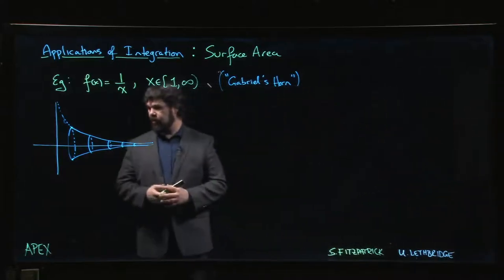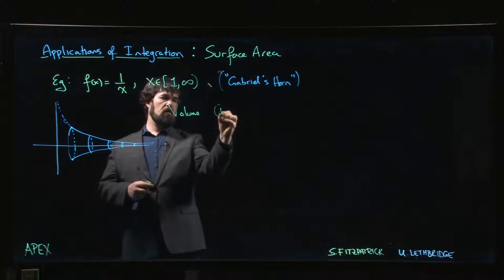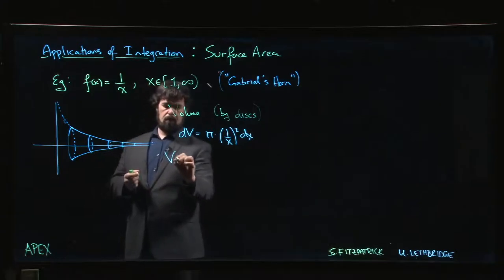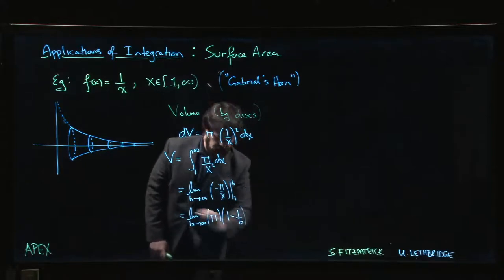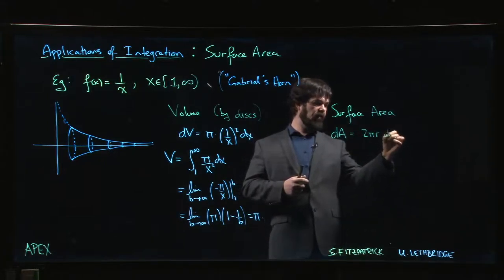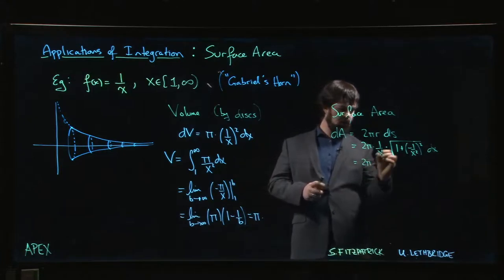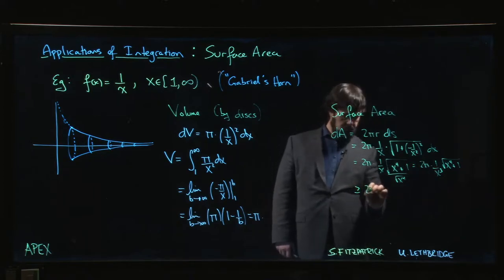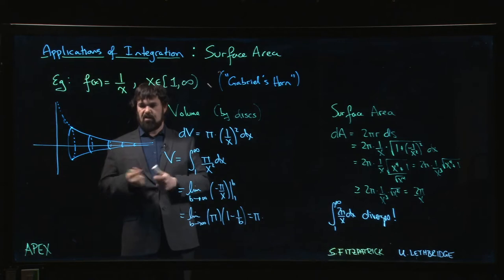Applications of Integration: Surface Area - 06. Example 3 - Gabriel's Horn